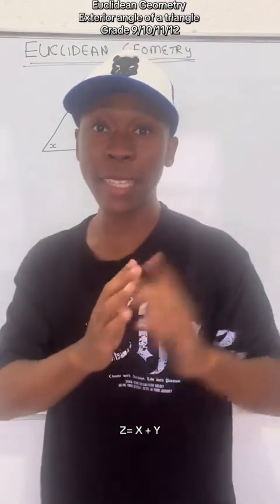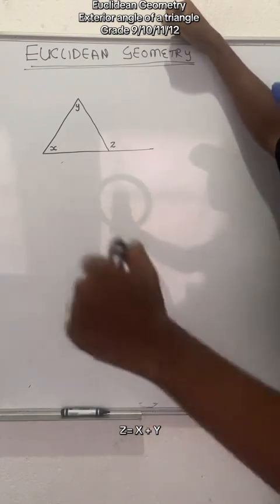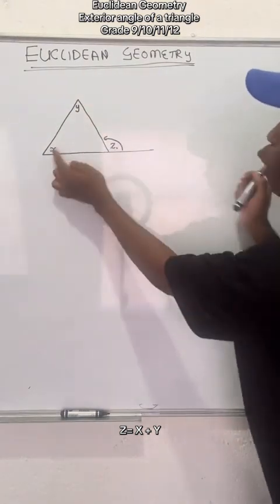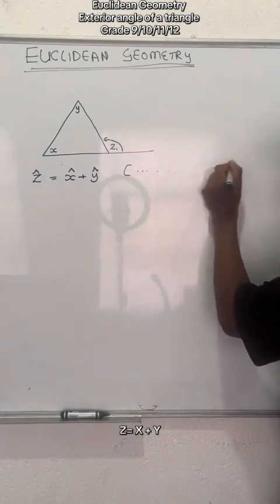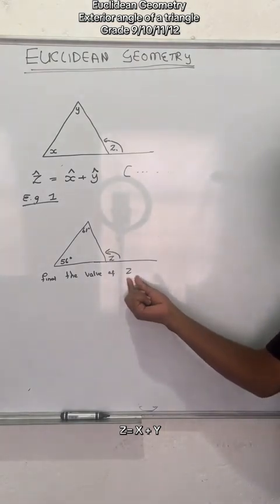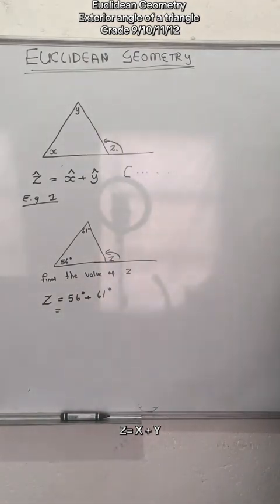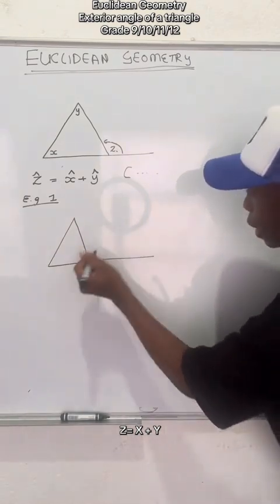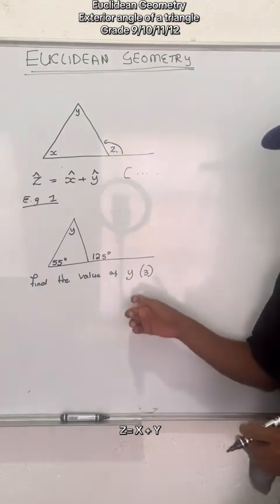Can you solve this mathematics question ❓